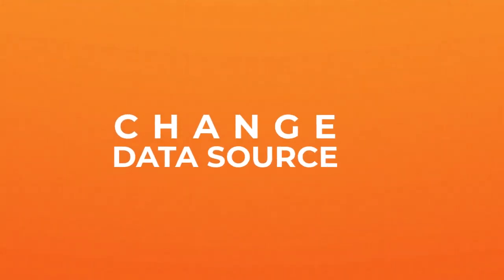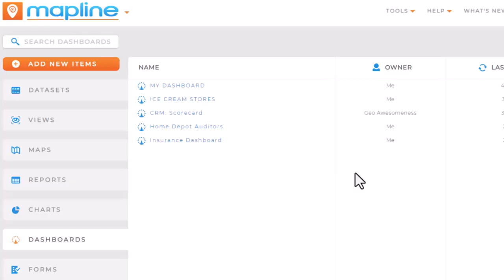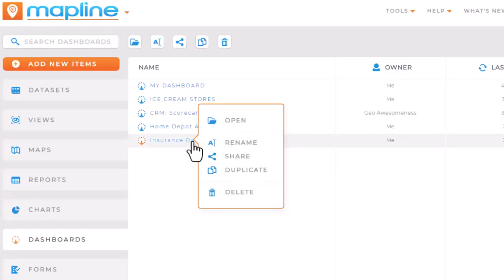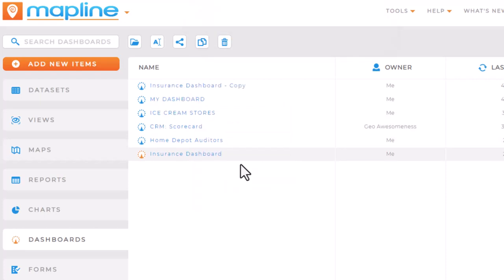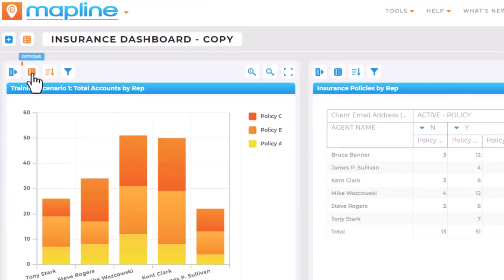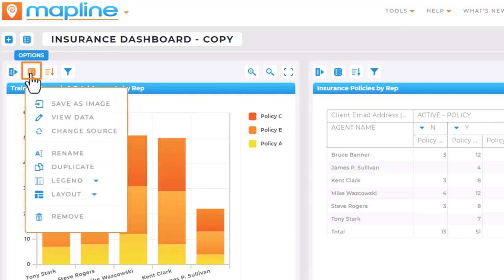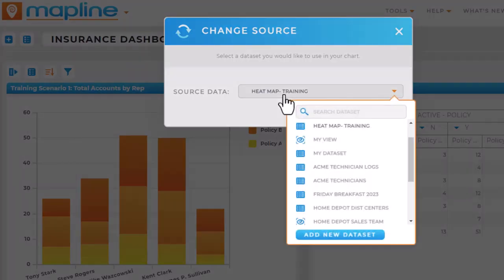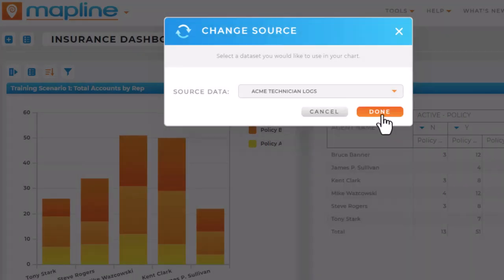Quick Reference Guide: Change Data Source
Here's how to quickly update which dataset your Mapline visualizations rely on.